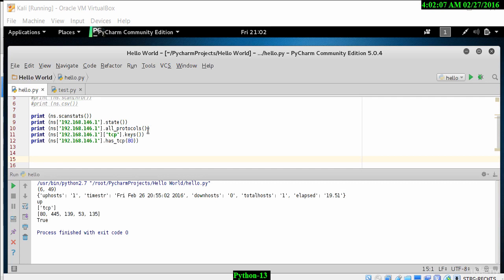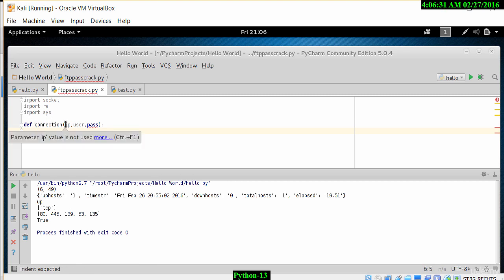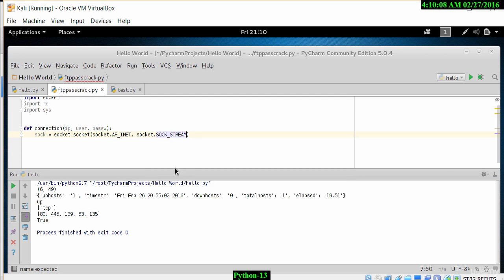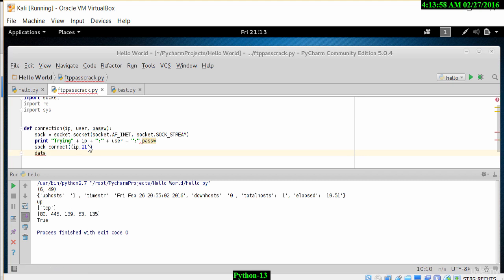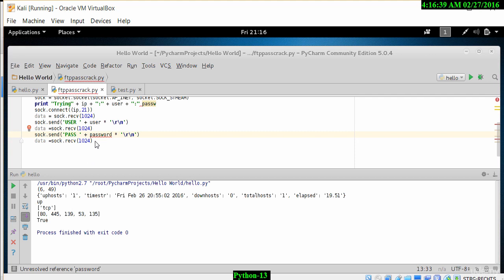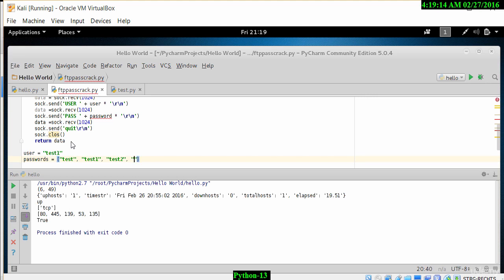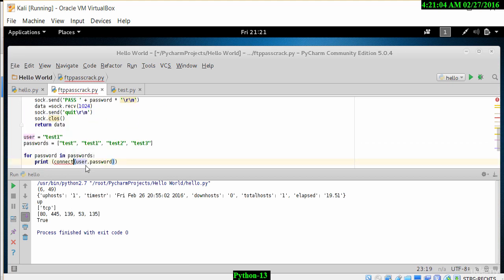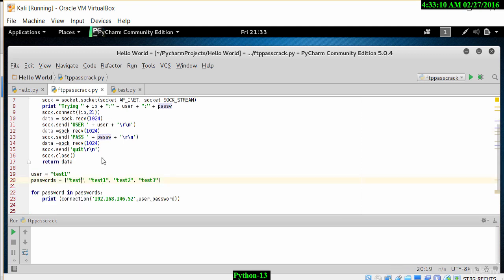14 Lets Create a Brute Force Password Cracker - [ Udemy Paid Course For Free ]